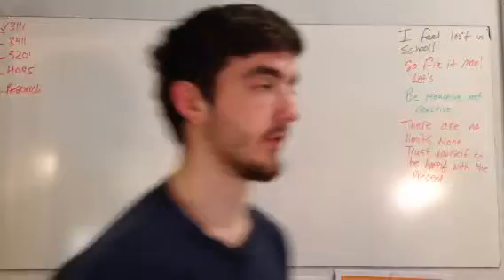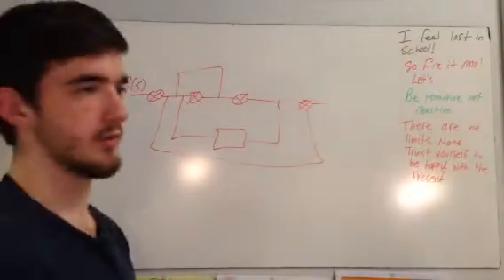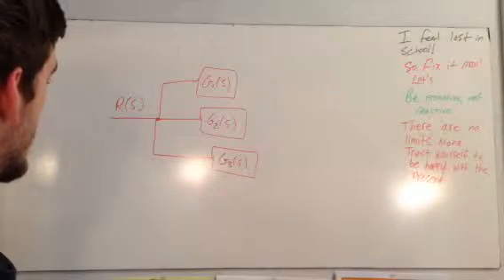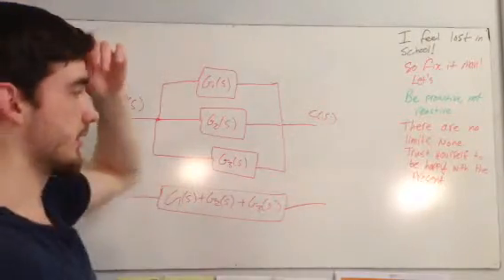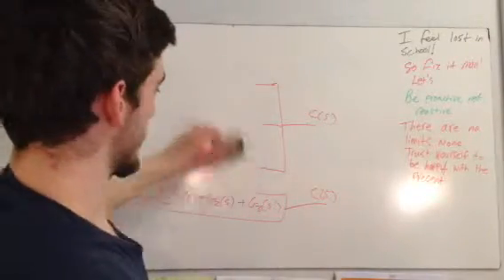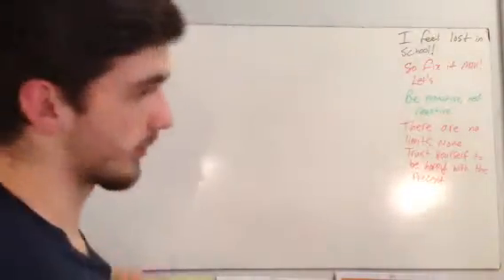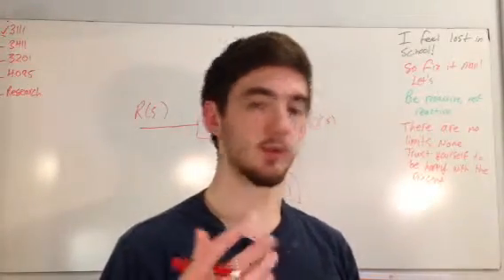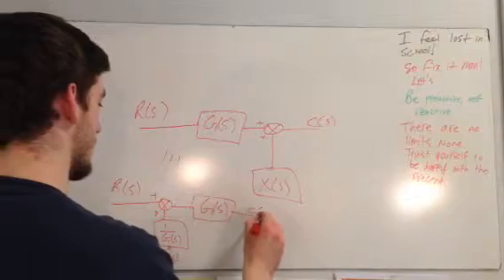UConn ECE3111 - Block Diagram Simplification